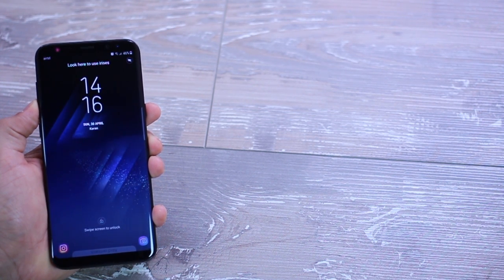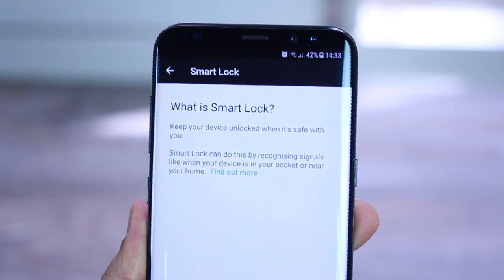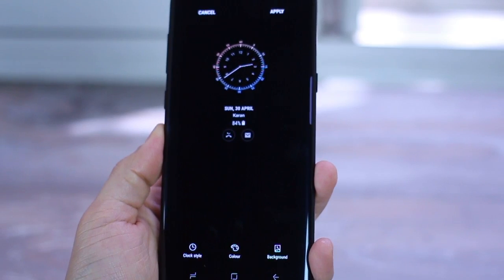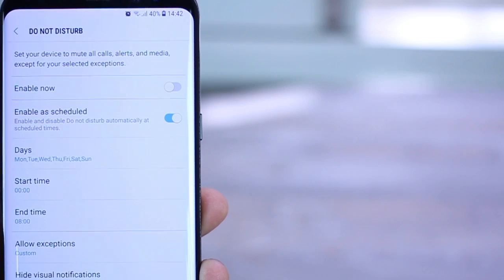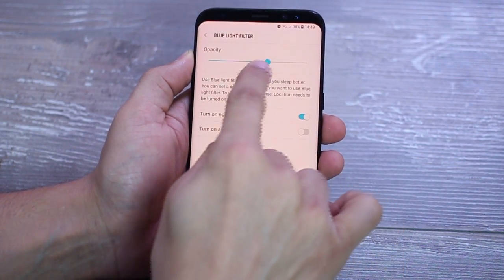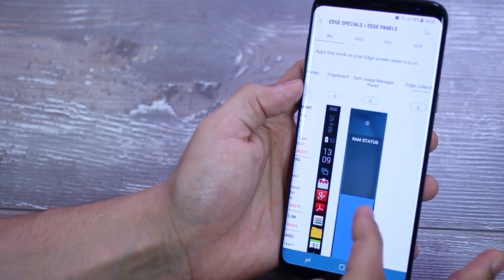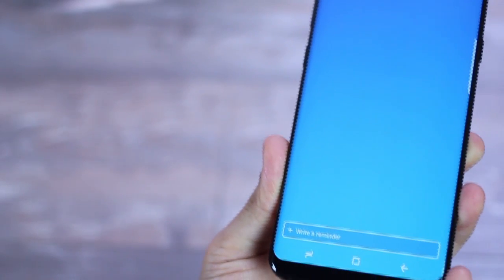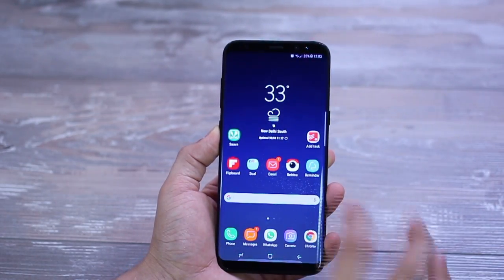Samsung Galaxy S8/S8 Plus Setup - First 10 things to DO!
Top 10 things to do on your Galaxy S8/S8 plus when you buy it

Setting up the Galaxy S8/S8 Plus

First things to do on the Galaxy S8
1. Setting up multiple locks
2. Smart lock
3. Always on display customization and AODs
4. Do Not disturb
5. Blue light filter customization
6. Edge panel customization – no. of edge panels, downloadable and appearance customization
7. Setup reminder (edge panel)
8. Customize homescreen – widgets, wallpaper and turn off bixby

The Galaxy S8 comes with various unlock mechanisms and that is pretty awesome because being spoilt for choice can never be a bad thing. From simple swipe to unlock to secure pin and pattern styles to ultra high secure biometric unlocks like iris scan and fingerprint scan – the S8 leaves nothing in the market.

The other thing you should definitely do is set up smart lock. This way, your phone automatically identifies when you are in a secure place, like your home, and automatically disables secure unlocks for faster unlocking

The always on display is actually quite customizable. In addition to choosing on to what information you’d like on your phone from a selective menu of choices like calendar, edge panel, date and time – you could also go into these and customize them further with whatever you like. From various clock styles, to colors, to layouts – you can keep changing them everyday.

A few people know that you can customize this even further. Go into Galaxy Apps and go into AODs – which is Always on display and here you have this whole library of custom built always on display designs that you could download and install.

With DND (Do Not Disturb) mode you can automatically set up when your phone should go into silent mode but even more importantly you can go ahead and create exceptions for a few people that are important and you’d want them to be able to reach you at any time – let’s say for e.g. for emergencies. And to convert a contact into a favourite contact – just go on to the contact and tap the star icon.

Samsung has gone ahead and introduced a ‘Blue light’ filter that reduces the blue light being emitted from the screen, reduces the strain on your eye significantly and also let’s you schedule when it should turn on and turn off. I’d highly recommend that you do this and trust me you’d notice the difference in a dark room when you are on your phone and your eye is not as stressed as it would be with regular lighting.